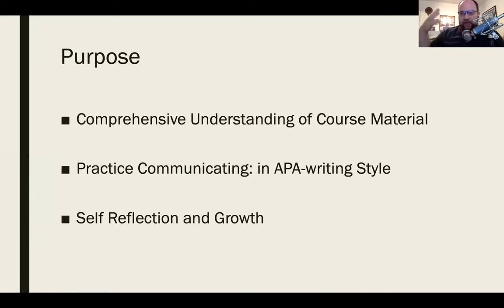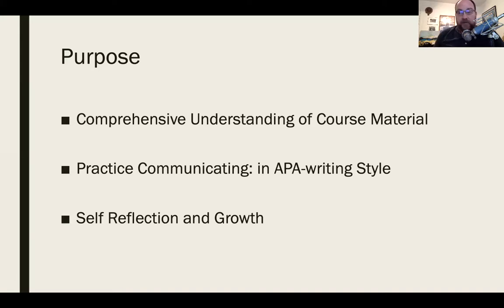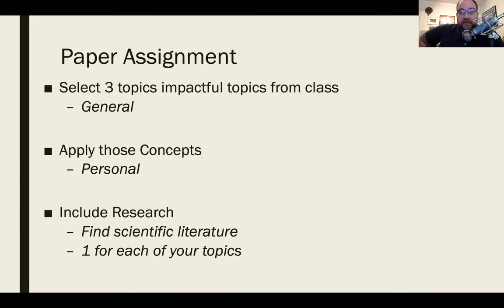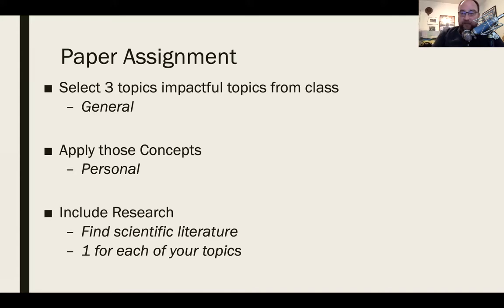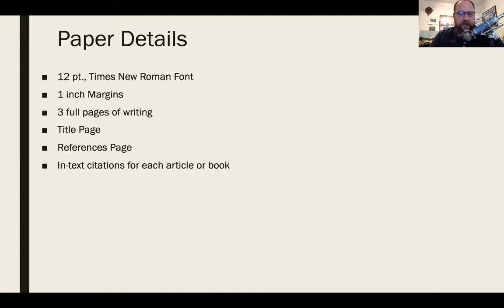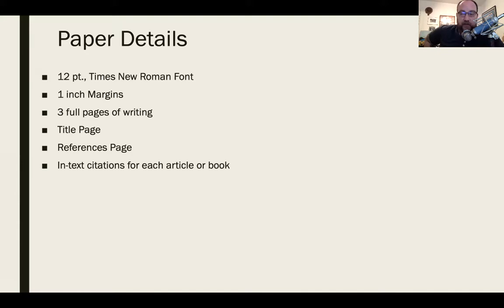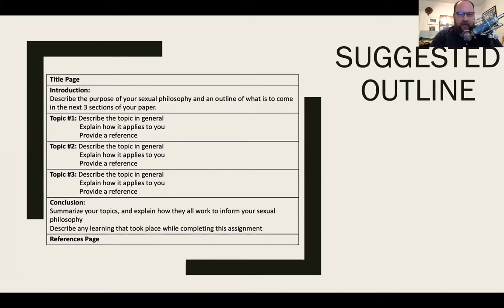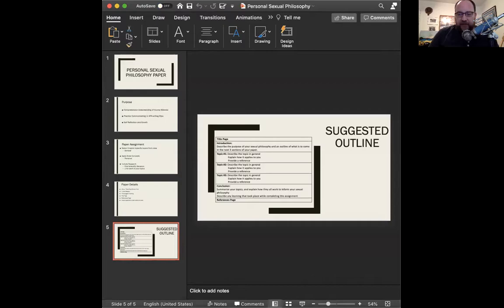Personal Sexual Philosophy